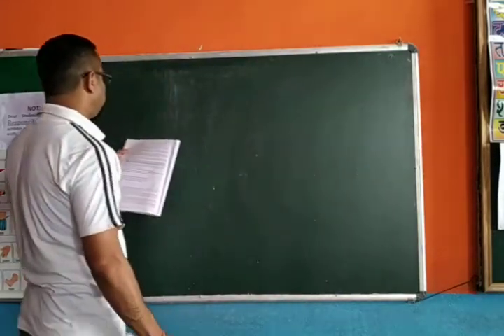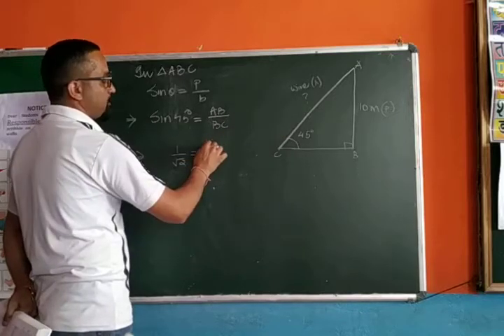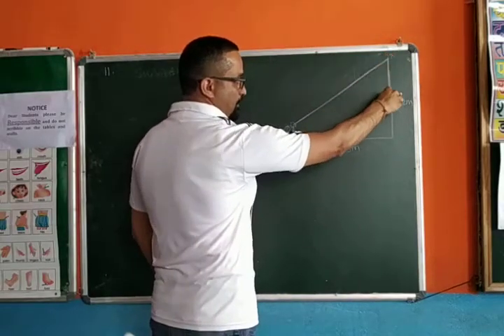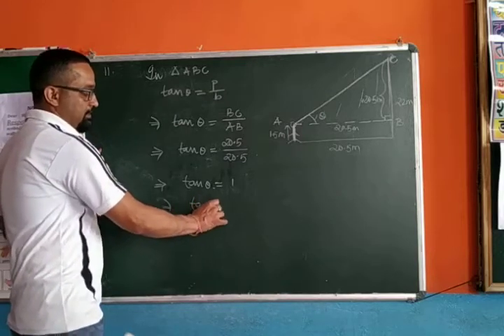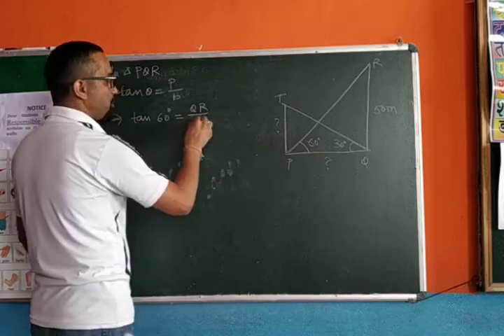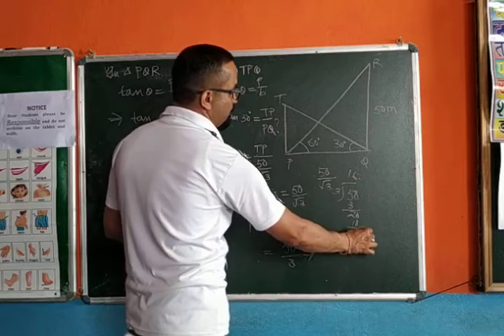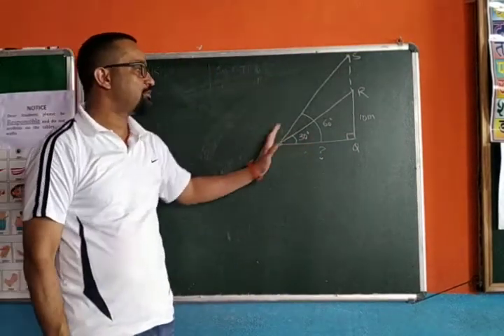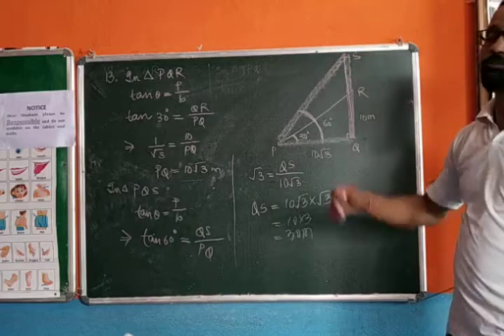Heights and distances part 2(class10)